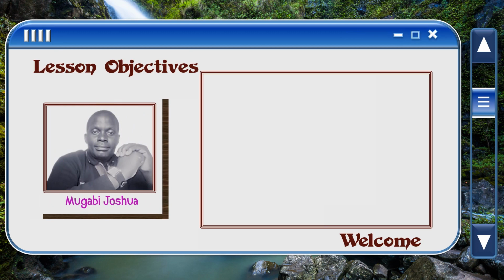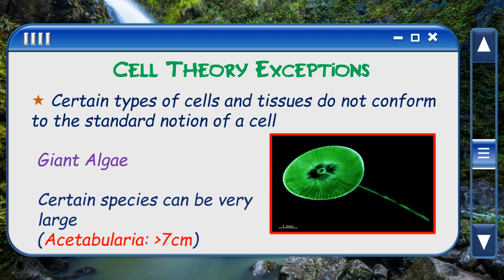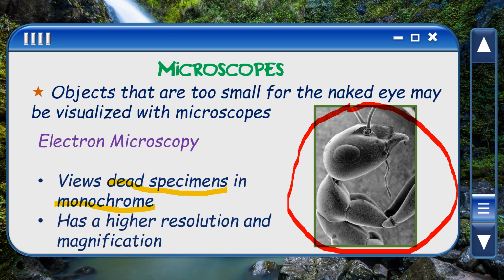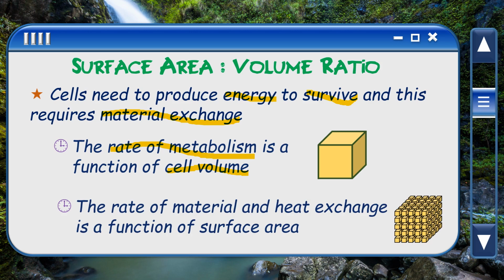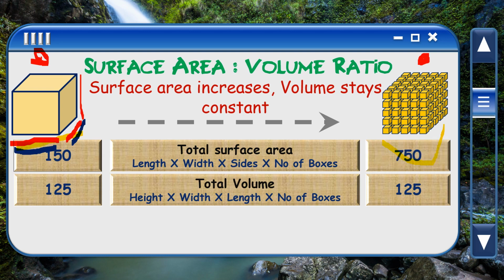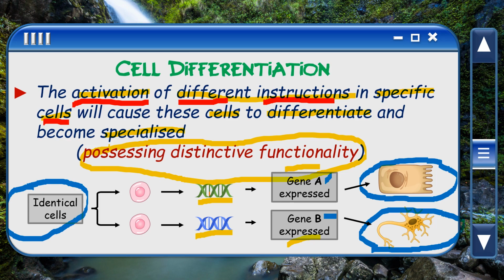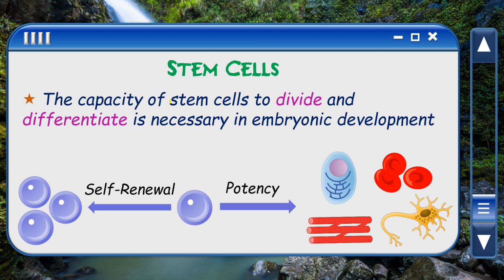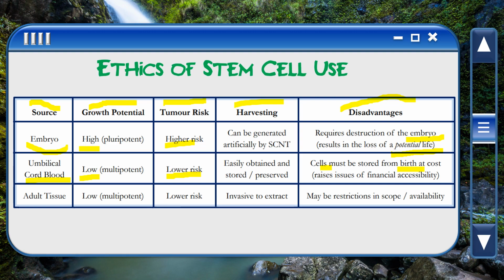1 1 Cell Theory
The activation of different instructions in specific cells will cause these cells to differentiate and become specialized